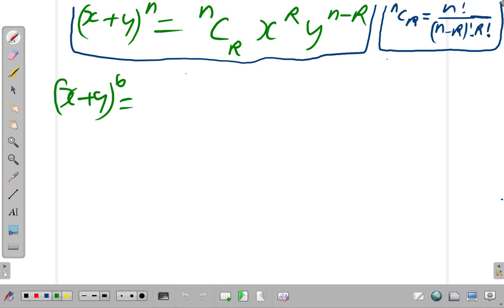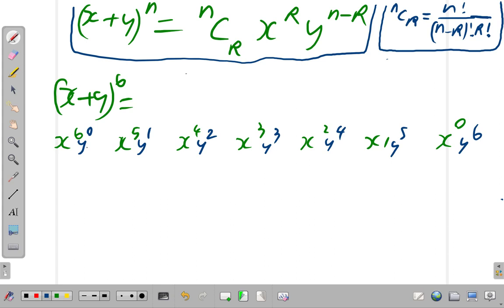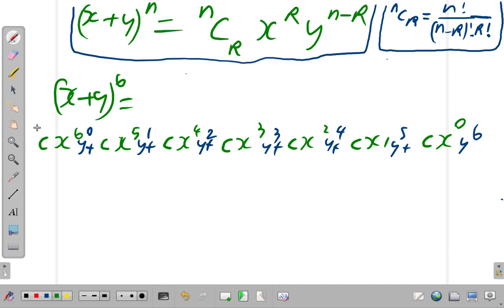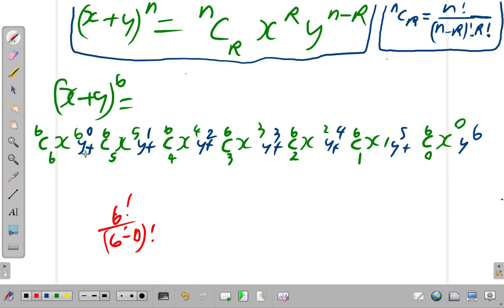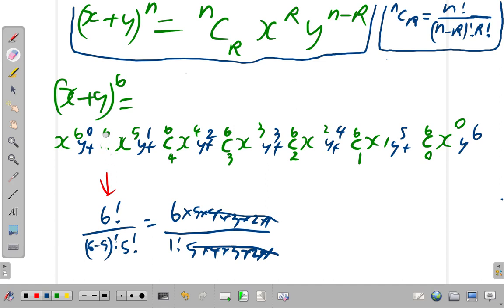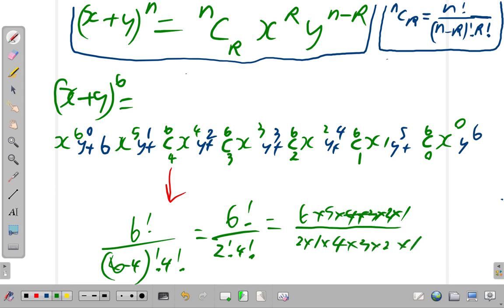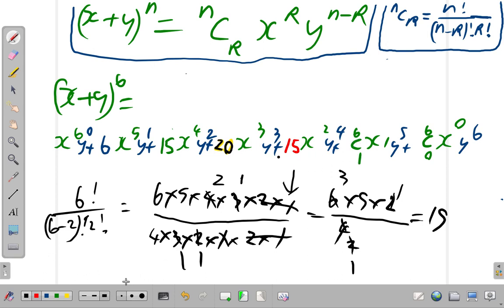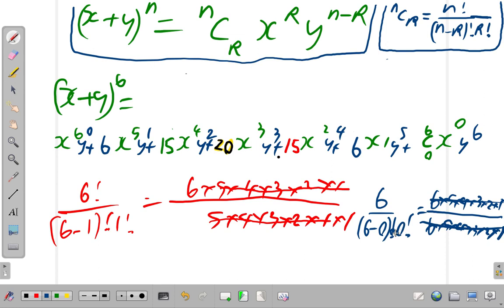Binomial Expansion 4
Mathematics Class